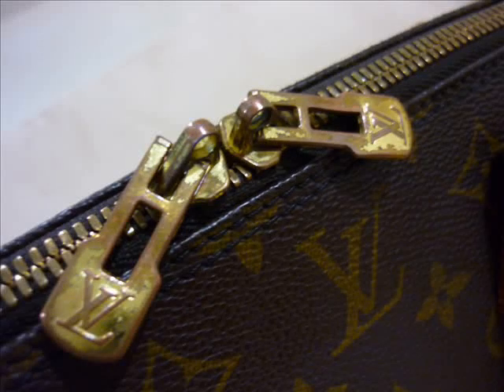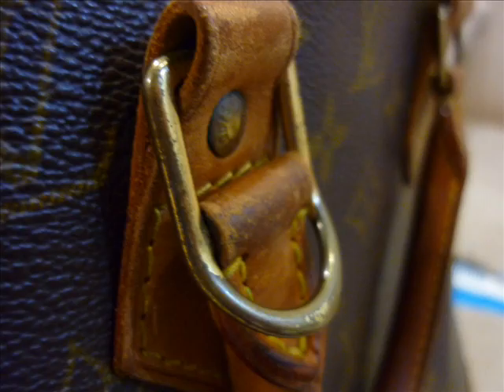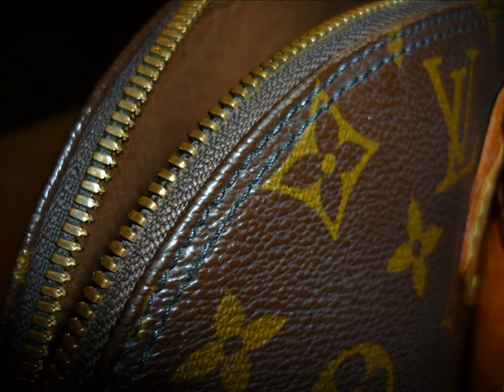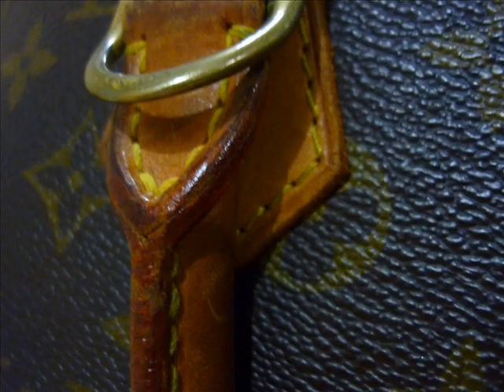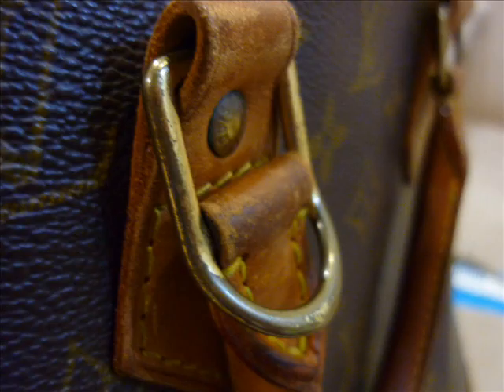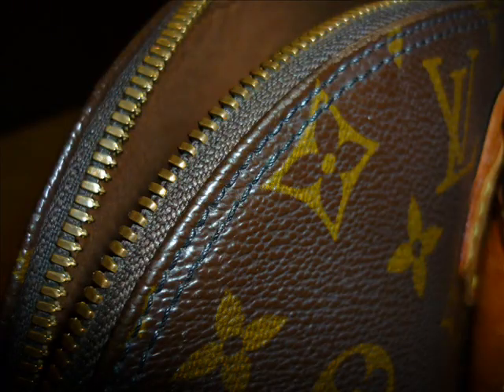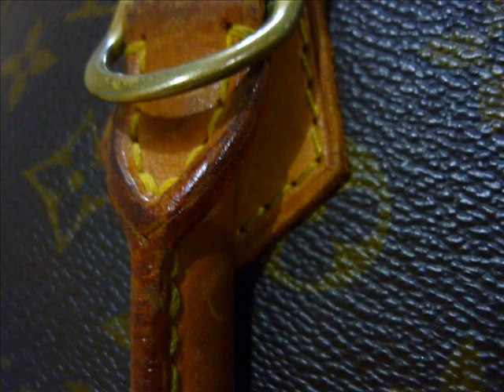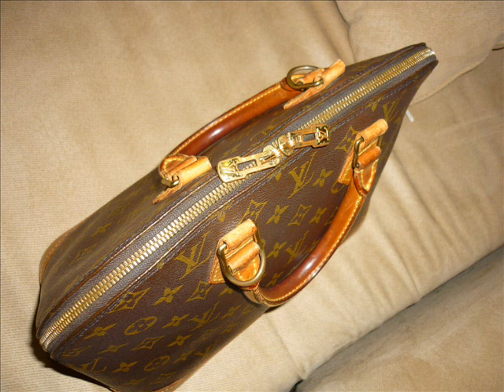Louis Vuitton Authentication - ITEM 9 Monogram Alma